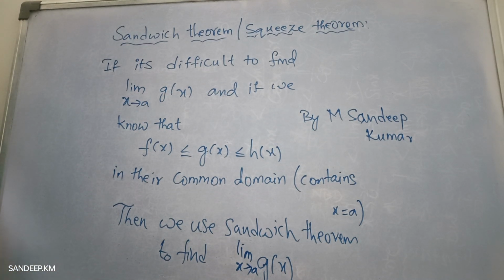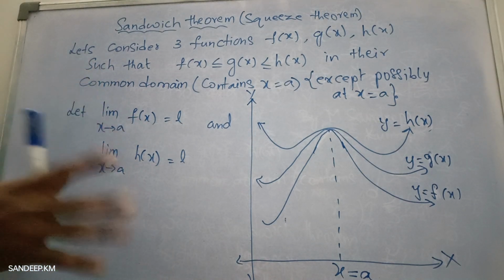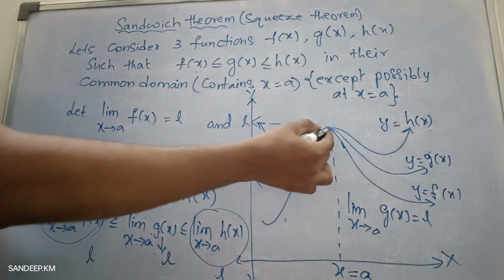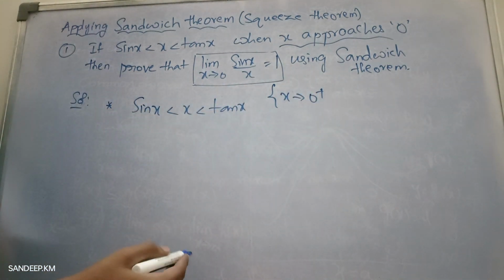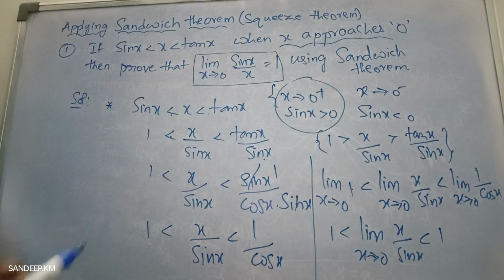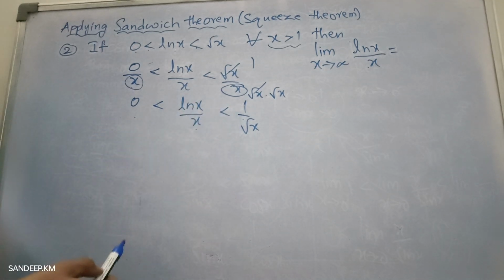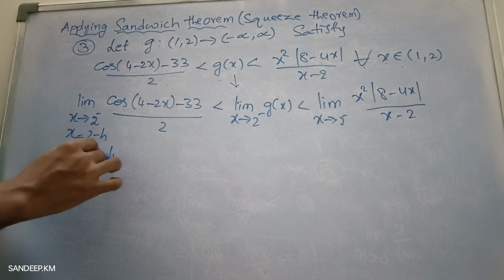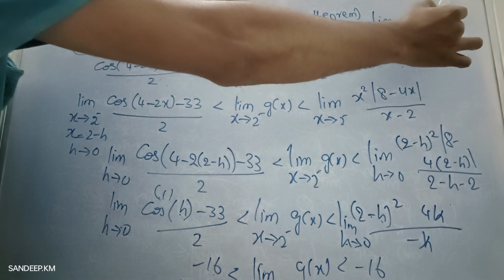Sandwich Theorem | Squeeze Theorem | LIMITS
In this video we discuss the concept of sandwich theorem and where to use it. some problems are solved using Sandwich Theorem